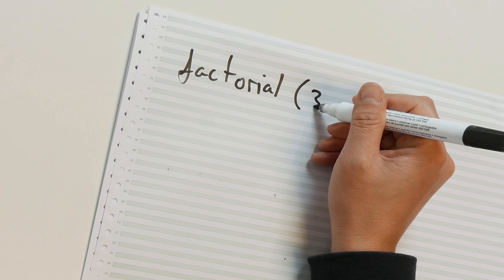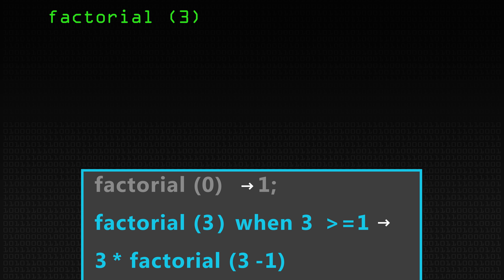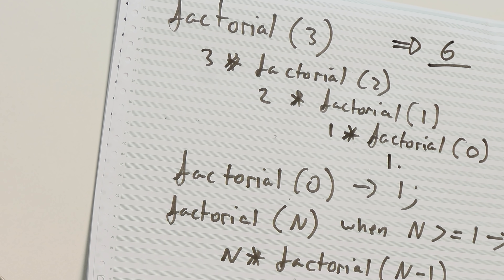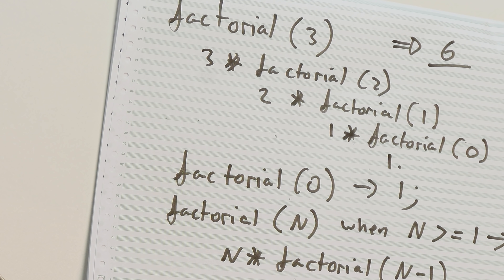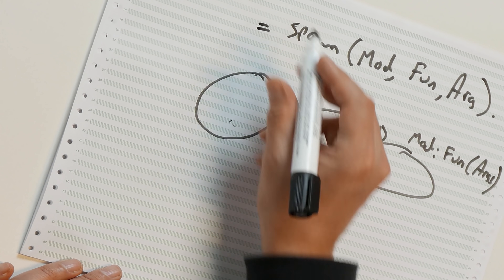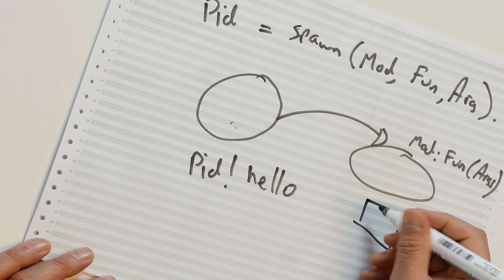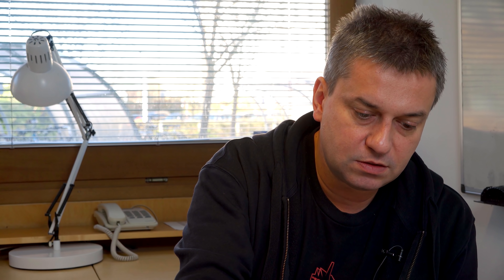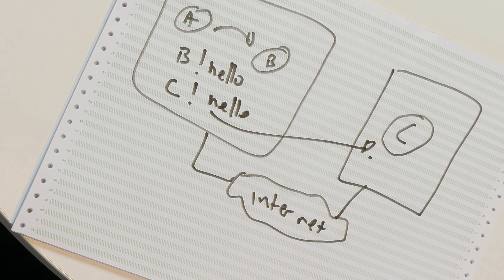Erlang Programming Language - Computerphile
Introducing Erlang - with Francesco Cesarini Technical Director of Erlang Solutions.